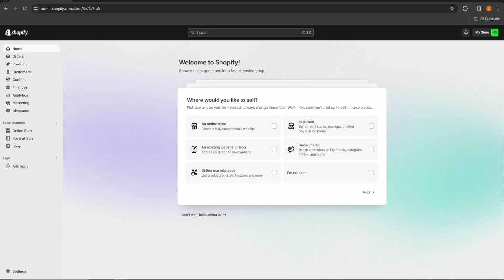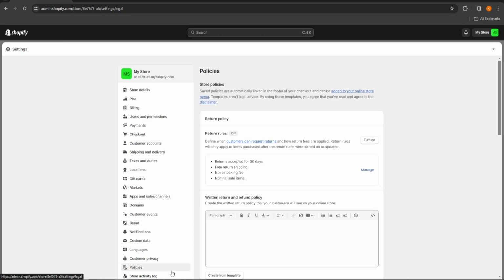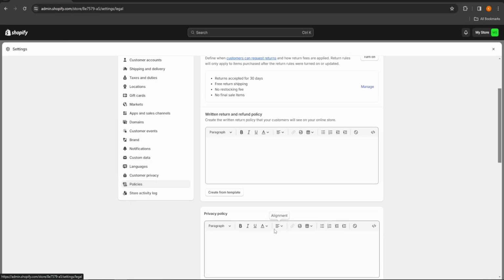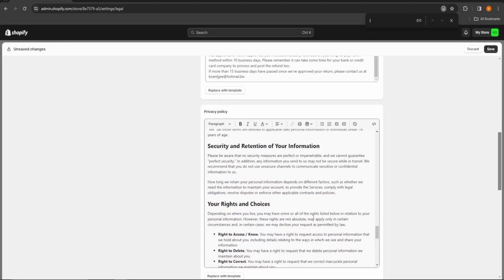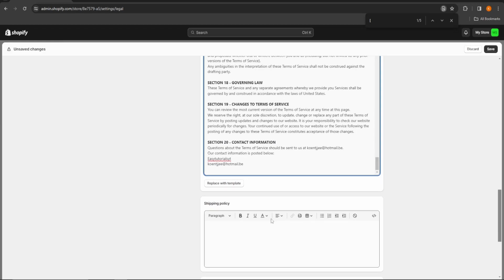How To Set Up Professional Legal Policies On Shopify (2024)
In this easy tutorial I show you how to set up professional legal policies on Shopify.